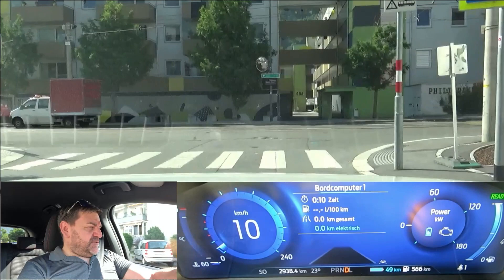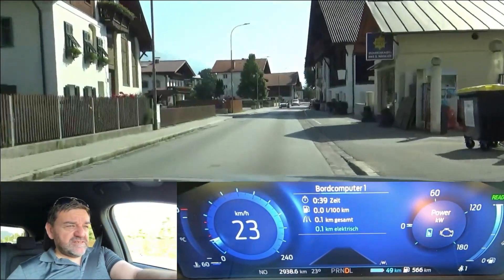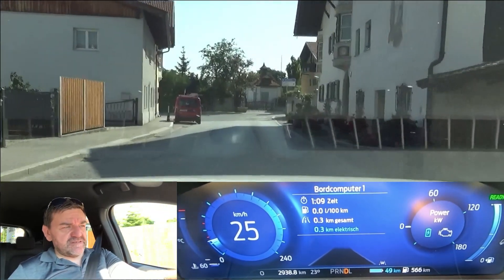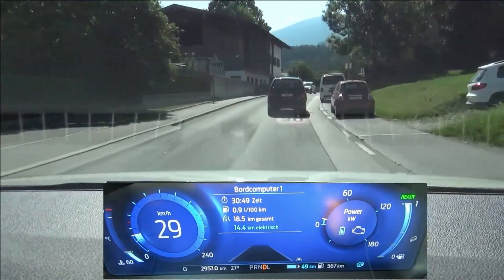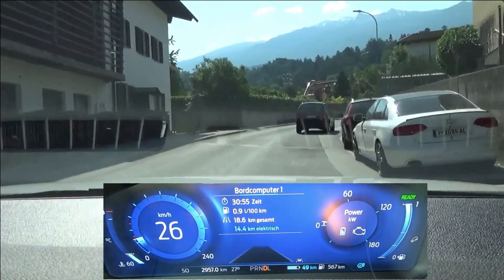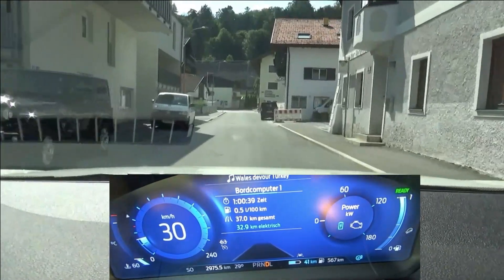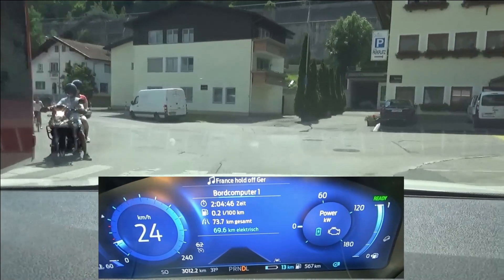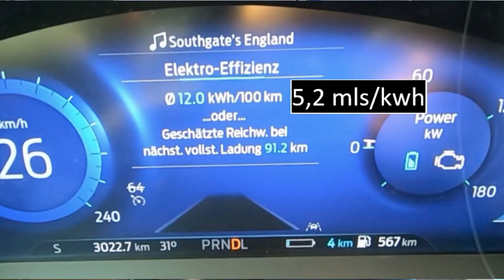Ford Kuga/Escape Plug-In Hybrid - electric range test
Here you can see how to easily beat WLTP/EPA ratings for electric range with the Kuga/Escape Plug-In Hybrid.